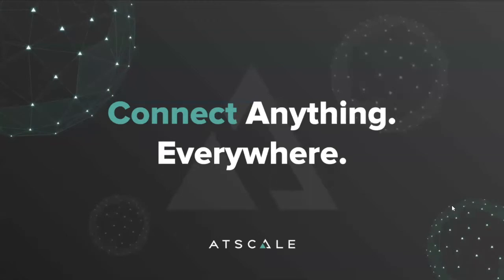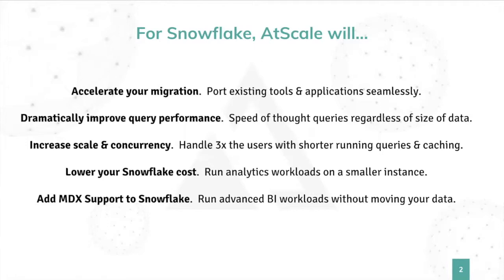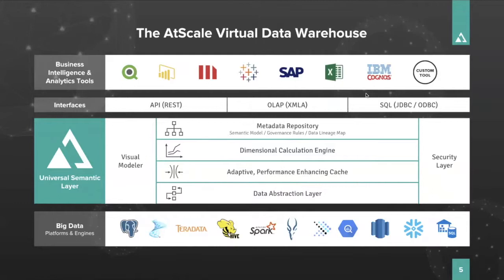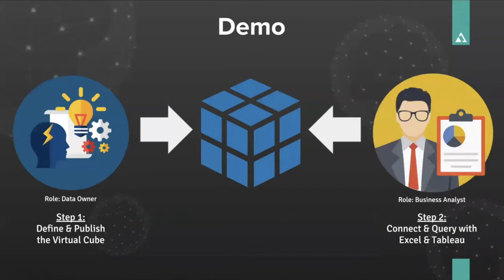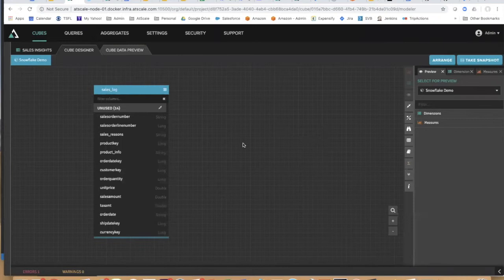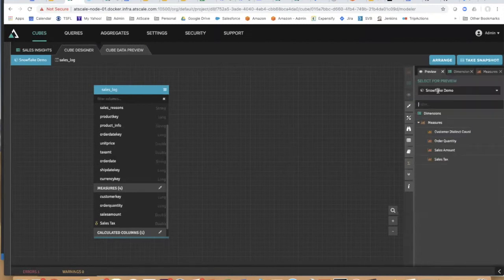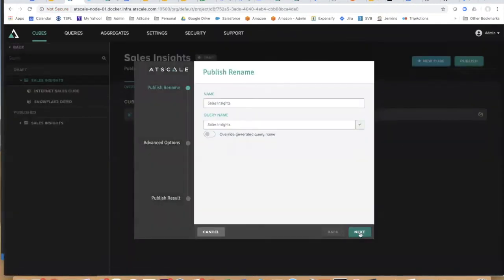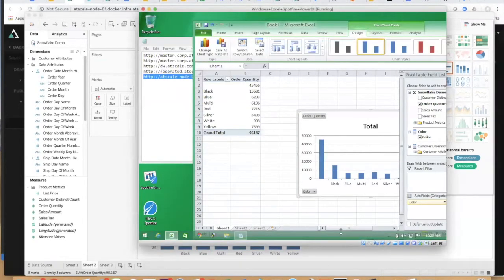Weekly Demo with Snowflake, March 28th 2019 | AtScale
Learn how AtScale's Virtual Data Warehouse:

- Accelerates adoption of Snowflake without business interruption.
- Creates virtual OLAP cubes on Snowflake.
- Improves analytical query performance on Snowflake and minimizes per-query costs.
- Provides the only live MDX connection between Microsoft Excel and Snowflake.
- Delivers the security and governance that is paramount to today's modern enterprise.